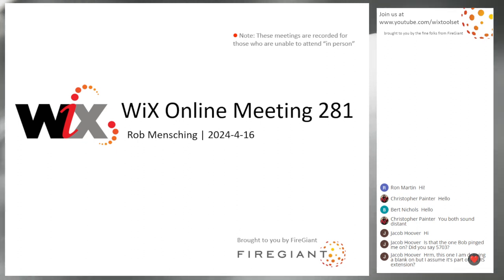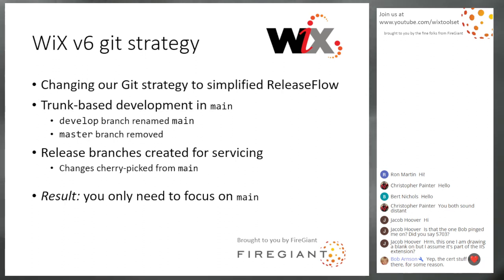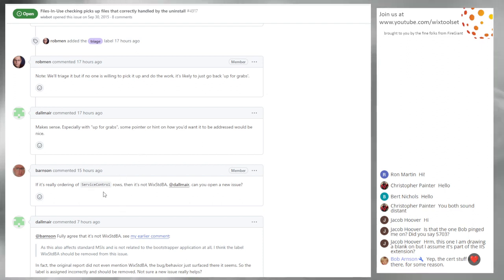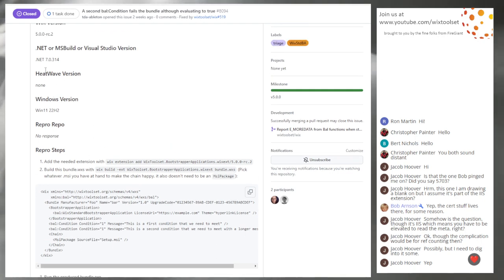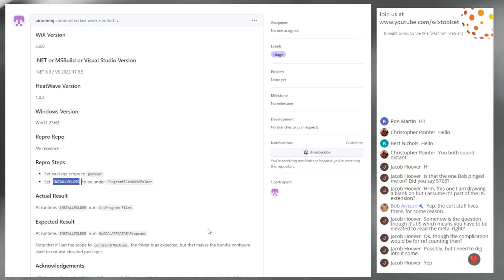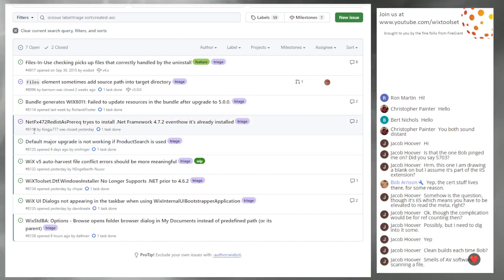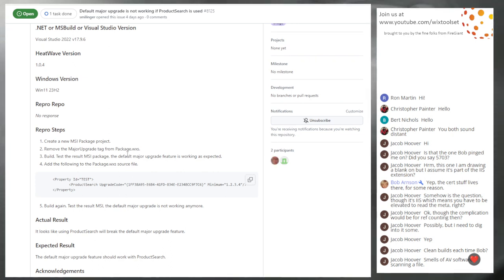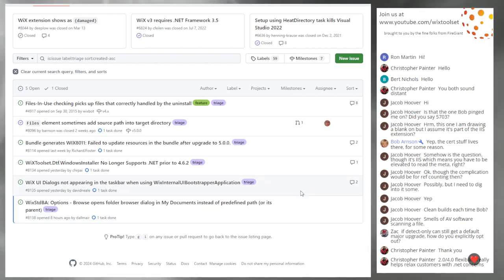WiX Online Meeting 281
Apr 16, 2024, 9:30 AM PDT